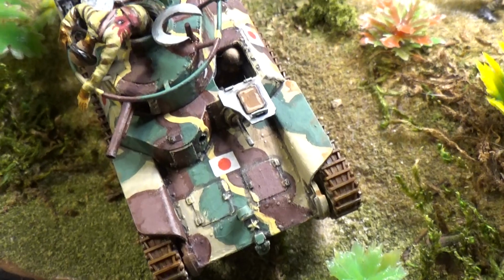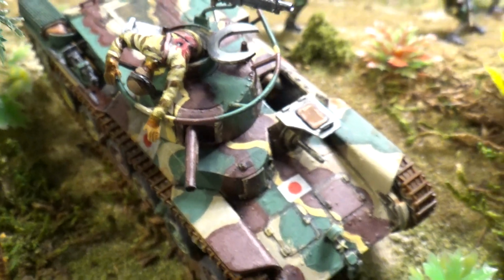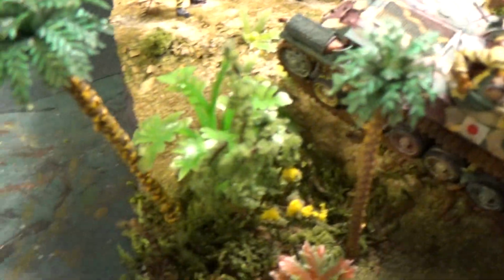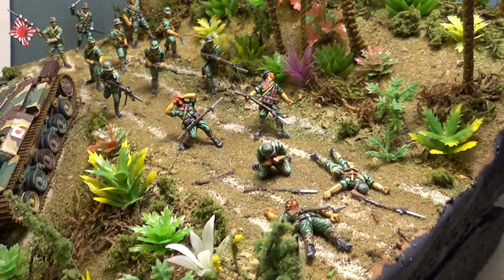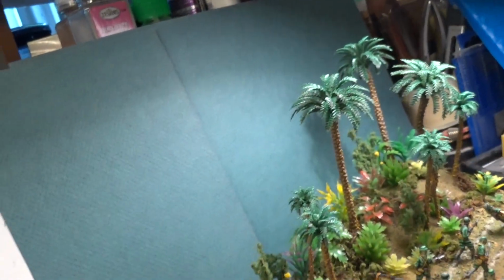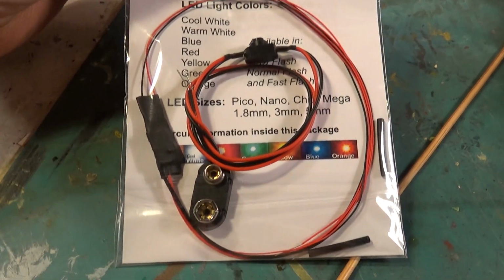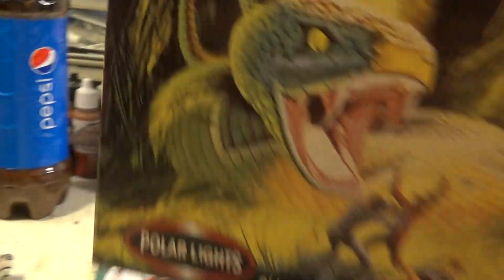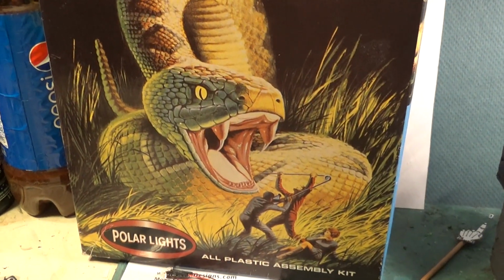Banzai Charge!!!! - 2 Sneak Peeks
Finished my Banzai charge project.  I am pleased with the result. Always wanted to do this iconic Japanese tactic. Making it in Braille scale saved a lot of space. Hahahahahahahaha. Also added 2 sneak peeks at my next builds. Happy modeling my friends.
Bill